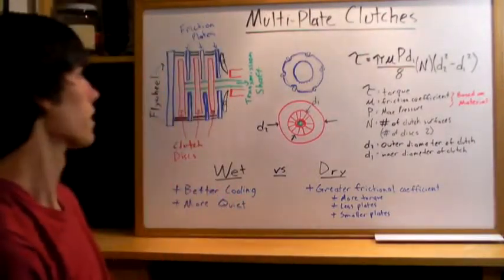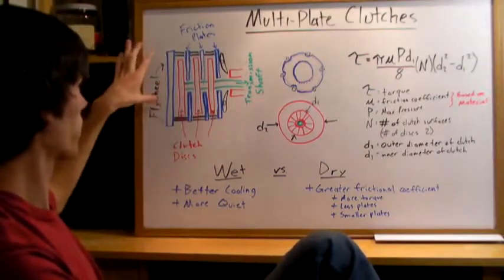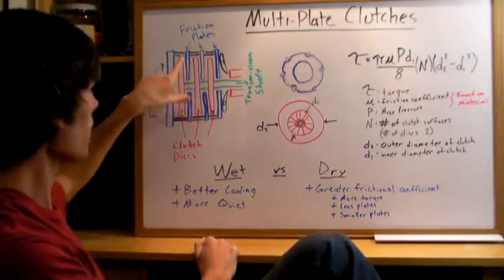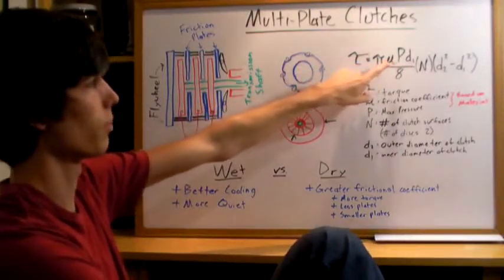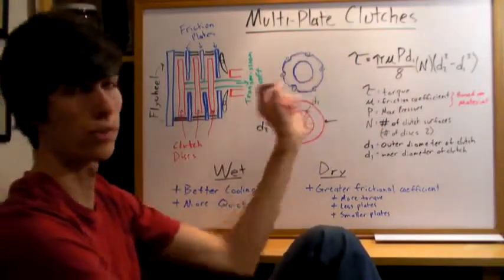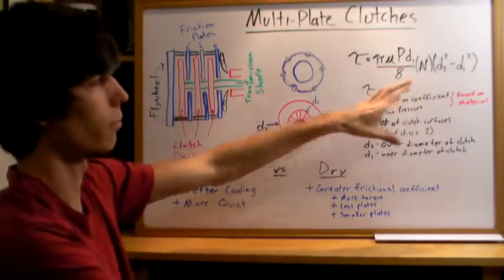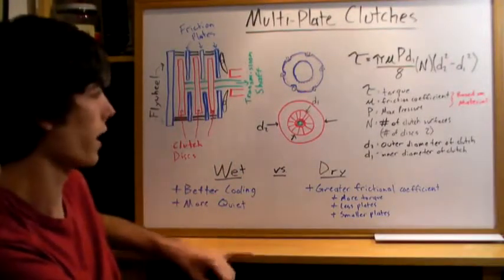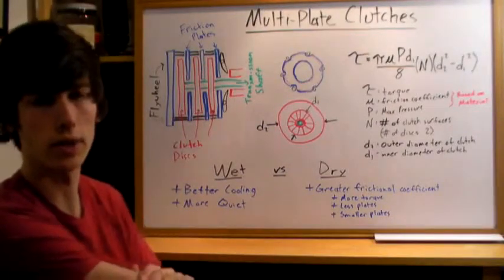Multi Plate clutches